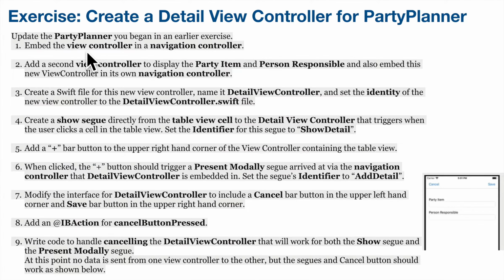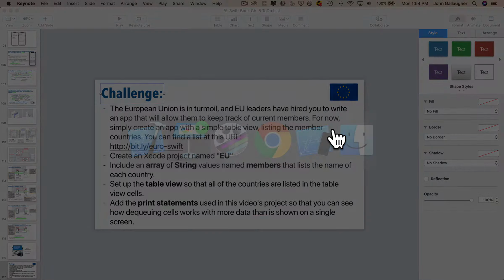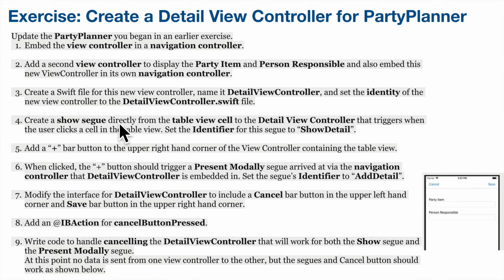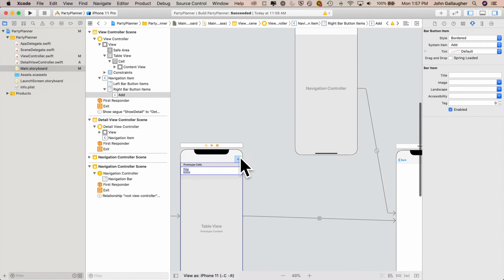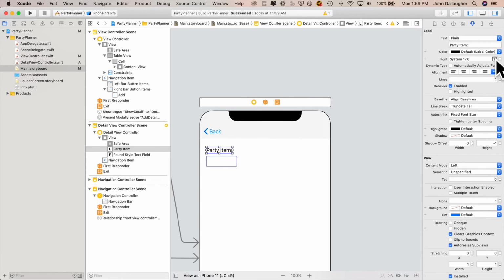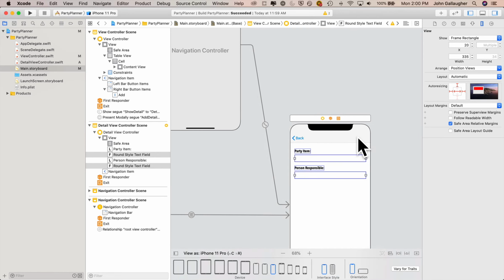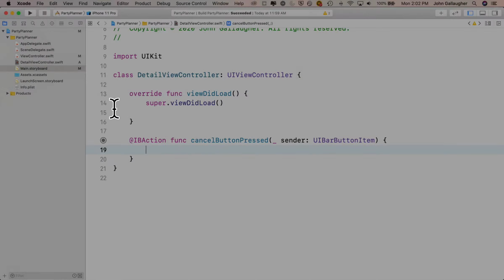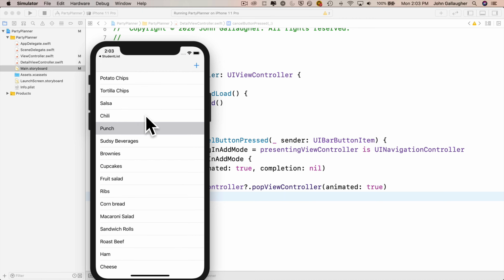TableView School #4 - Solution to Prior Challenge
Rougher than our usual videos. This is from "class" from March 23, 2020. Includes a solution to the challenge at the end of TableView School Video #3 and covers  Adding a Detail View Controller, Creating show and present modally segues, and handling cancel and return.